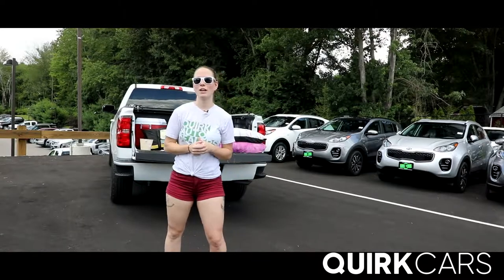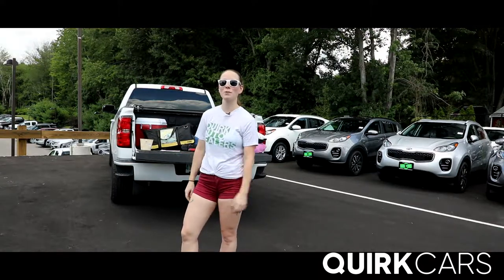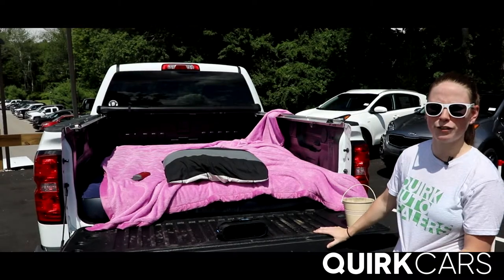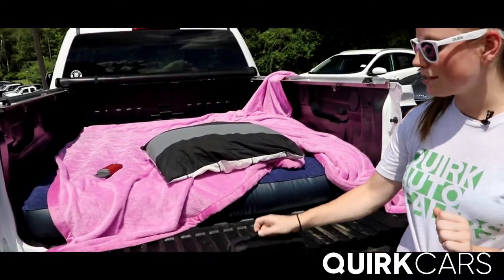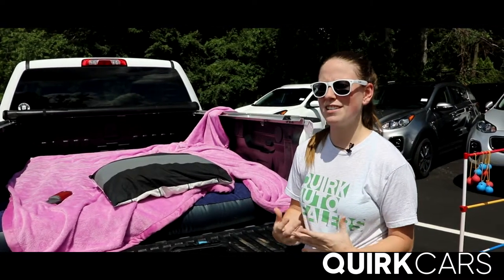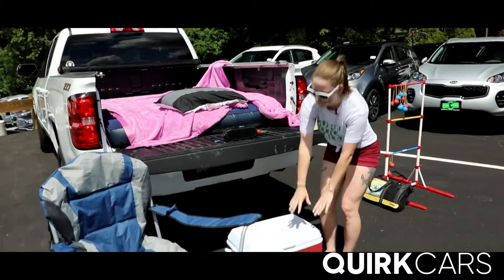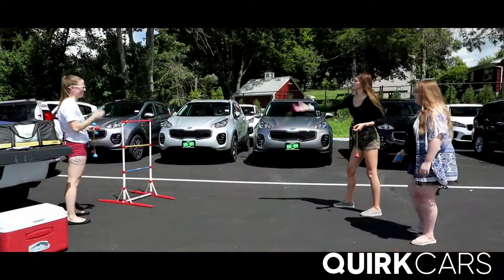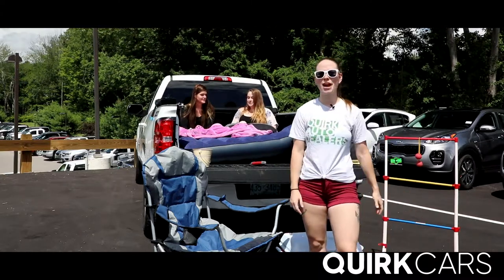Tip Tuesday Drive In Movie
On this weeks Tip Tuesday, Zoey shares some tips and tricks to enjoy a drive in movie! Don't forget to bring your popcorn!